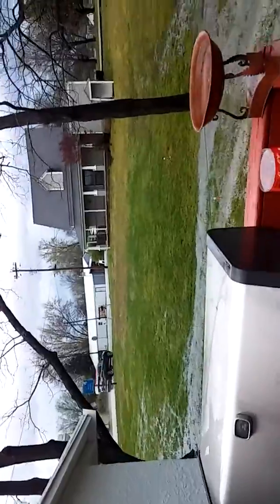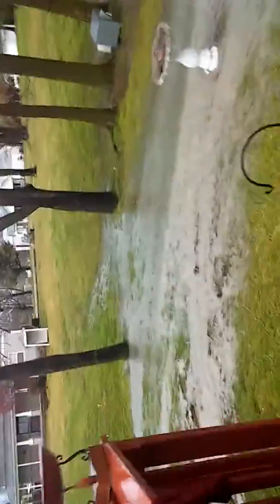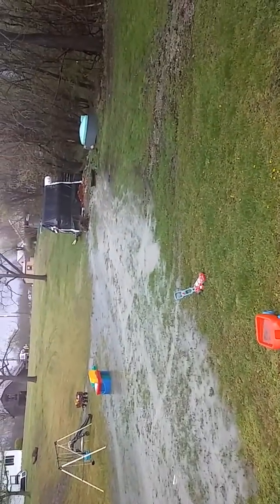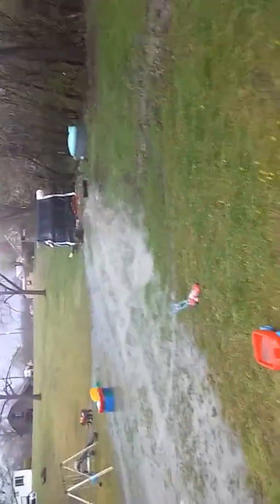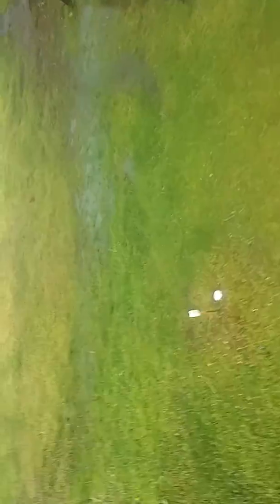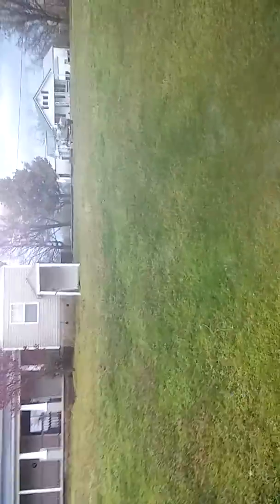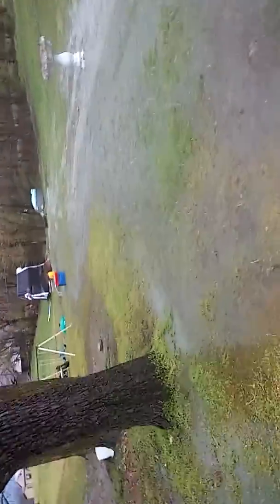Flooded septic at 130 hwy 13 Blue Eye Mo